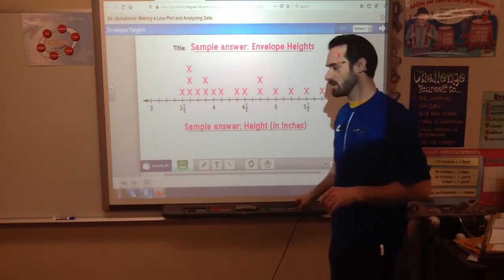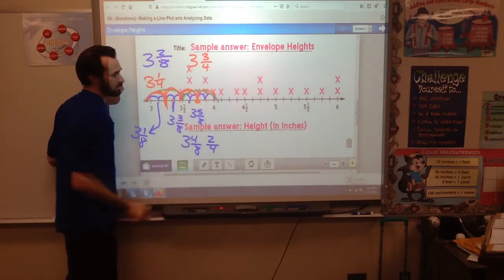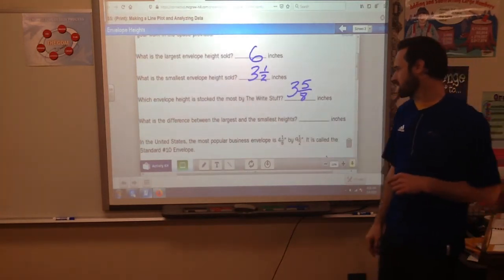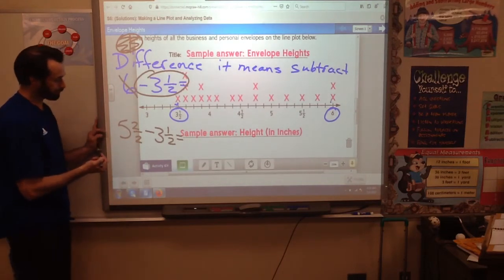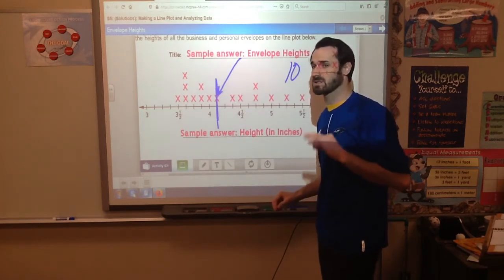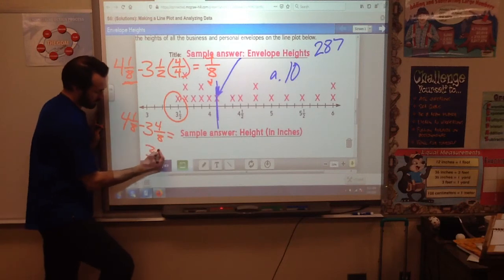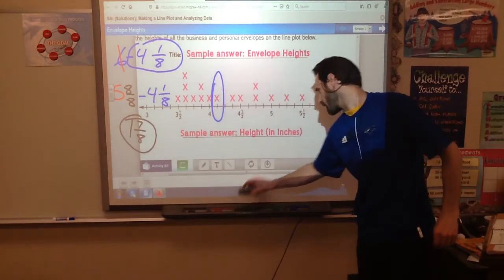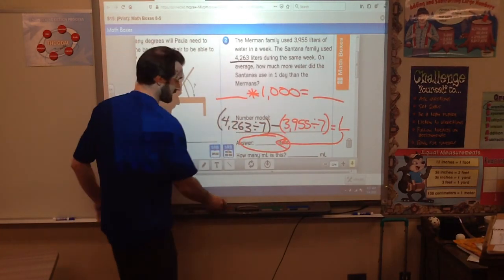Lesson 8-5: Line Plots- 1/2, 1/4 and 1/8 Inches (Part II)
Mr. Roth finishes pg.297 with you and assigns the rest of your Math Boxes on p.285.